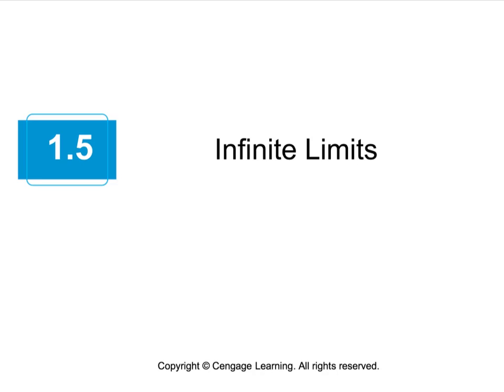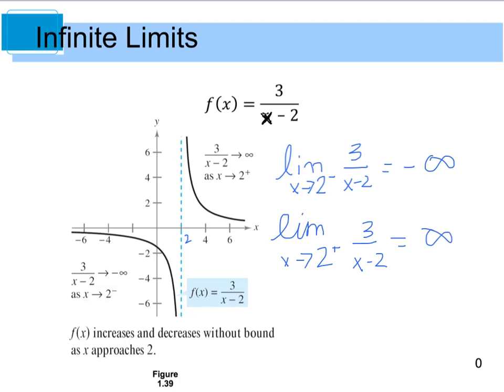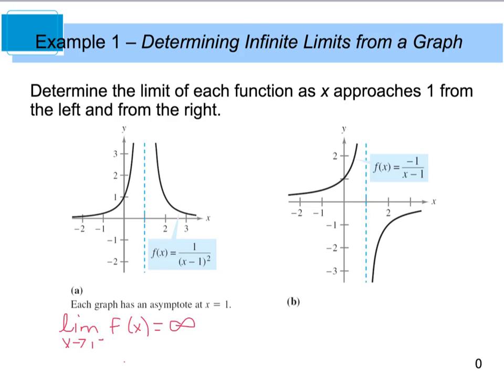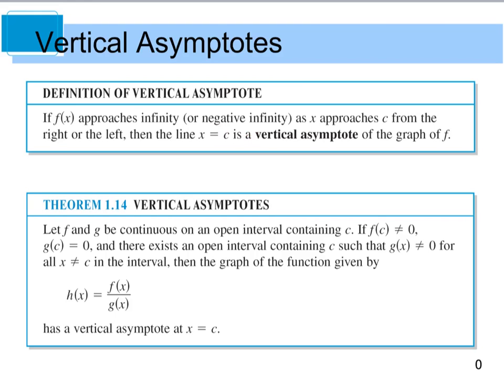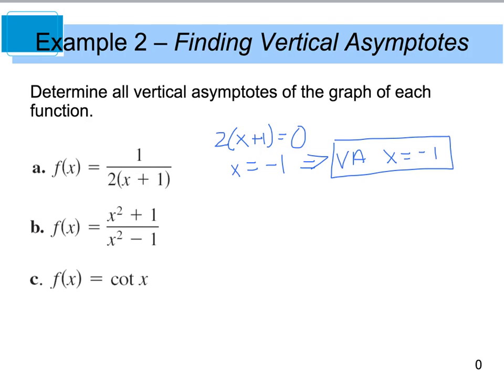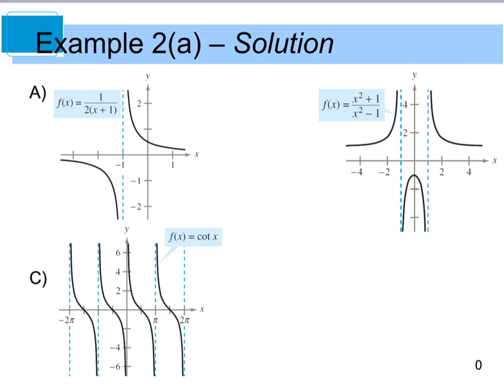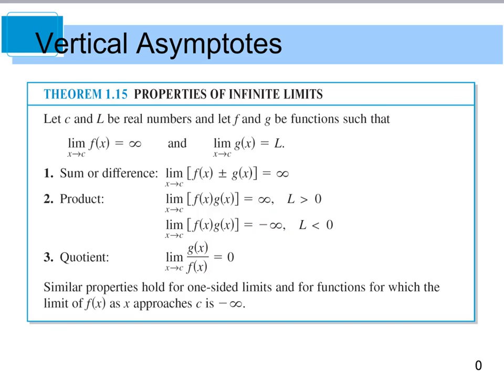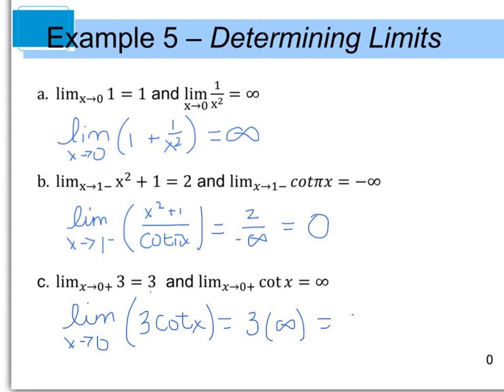Calculus 1.5 Infinite Limits